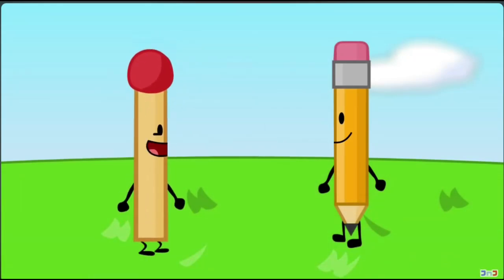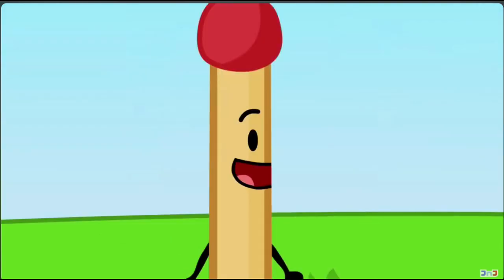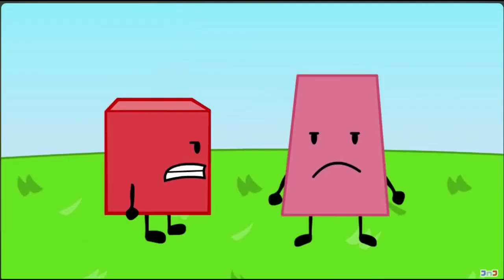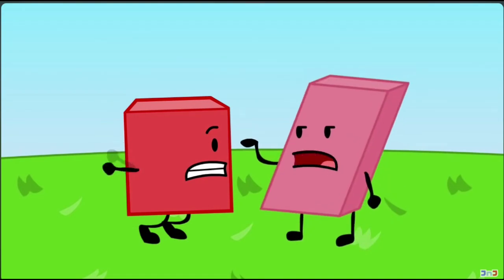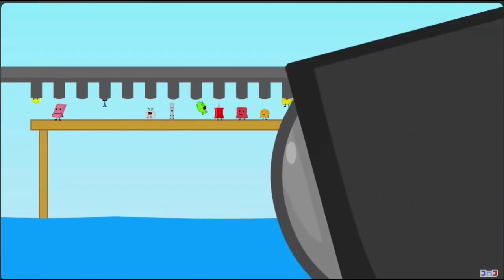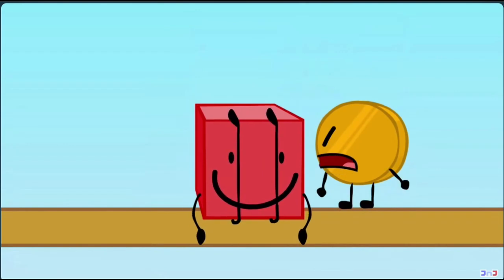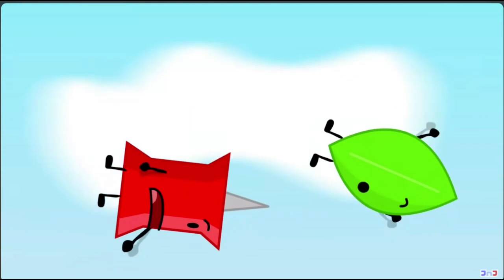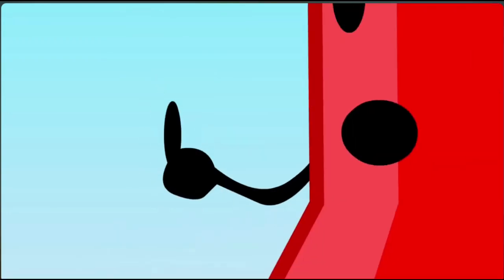BFDI1a: Take the plunge but its only Rubys voice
shout outs to kits.ai and Matthew Gourdet for Rubys voice and @BFDI for creating BFDI
but woodys scream got me dead on the floor